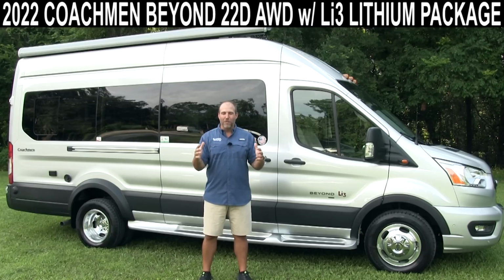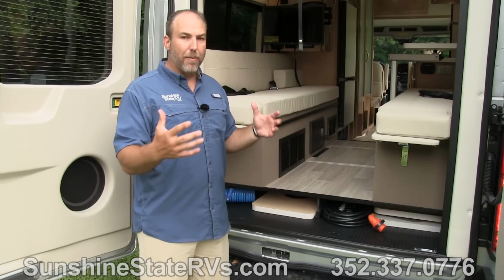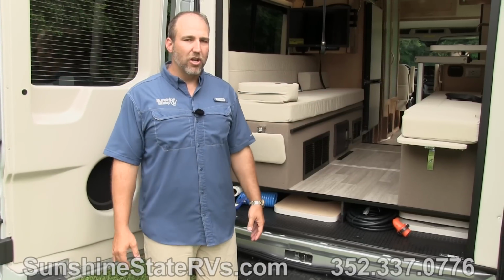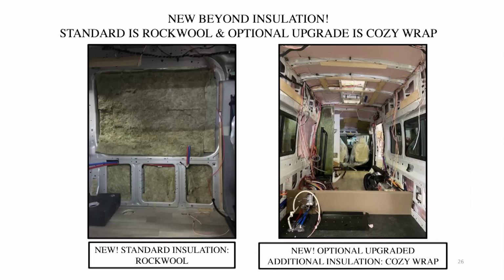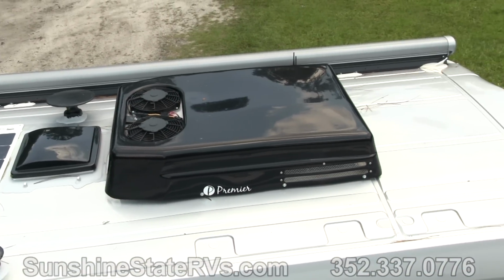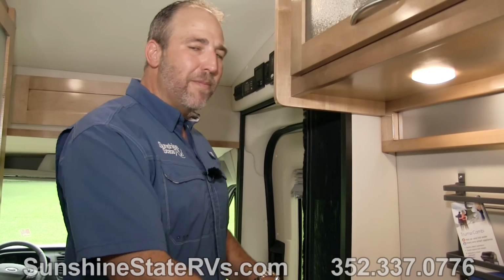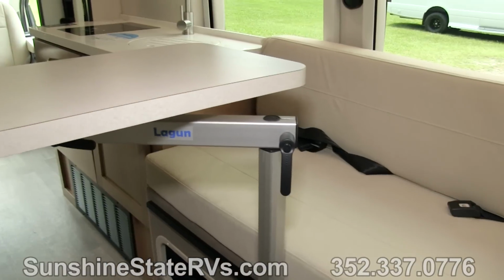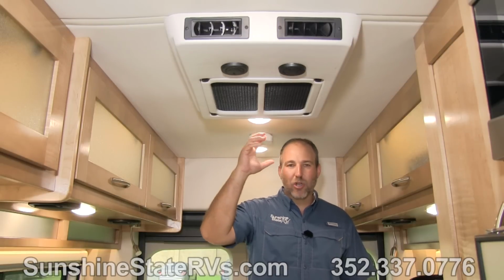New 2022 Coachmen Beyond 22D AWD Class B RV | Li3 Lithium Package, Rear Dinette + Twin Beds!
Introducing the BRAND NEW 2022 Coachmen Beyond 22D All Wheel Drive Class B RV!!! This is the 22D model that includes twin beds that convert to a king bed and a rear dinette. Included on this new 2022 is the luxurious Li3 Lithium Package that contains a 3,000 watt inverter, wifi ranger, solar panels and a Firefly multiplex screen that controls everything in the coach. You can also open the rear door and have full pass-through storage! Great for bikes or a canoe. The sofas both have seatbelts and are very comfortable! The 2022 boasts the brand new Ford Transit chassis that sports a very cool and upgraded front end. Interior/exterior features include: Sync stereo and navigation, super Sumo spring suspension kit, power awning, rear and side screens, Truma Combi furnace, Onan gas generator, a huge 6 cubic foot fridge/freezer, LED lights, upgraded 200 watt solar panels, back up camera, aluminum wheels, induction cooktop and upgraded high gloss cabinetry with LED lights! Too much to list!

View our full inventory of Class B RV’s and Class B Plus RV's New or Used